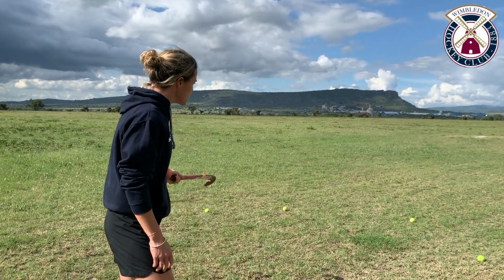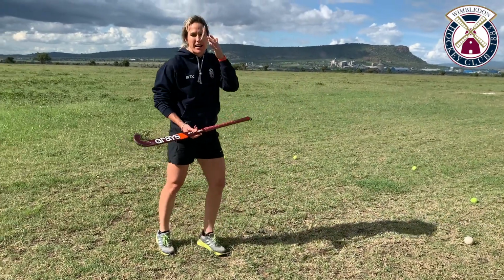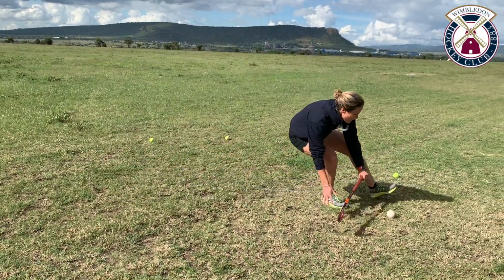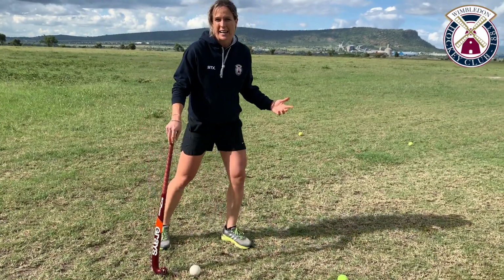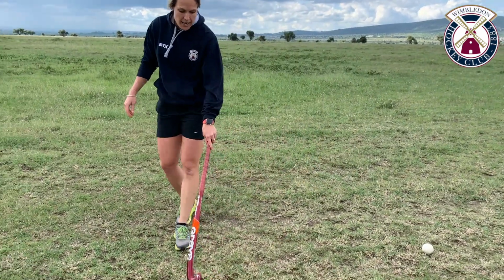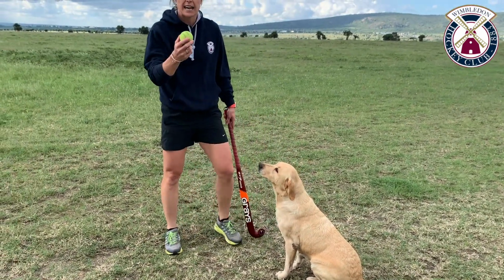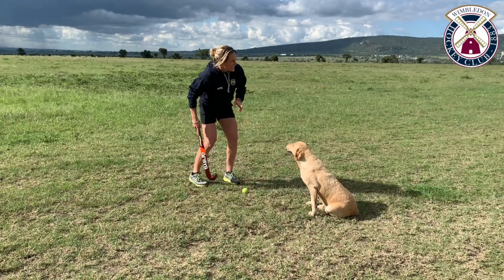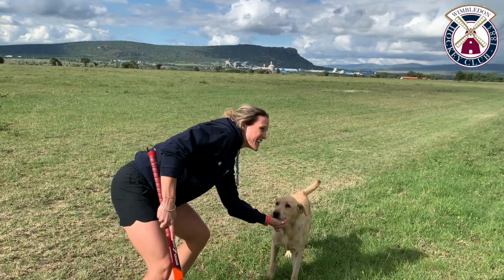Week 2 Session 3 Ambassador Academy - defence, hitting and aerials by Crista Cullen